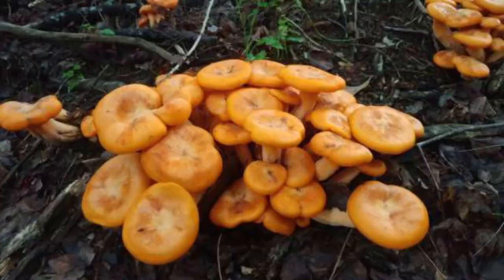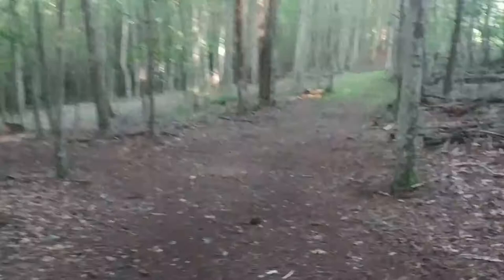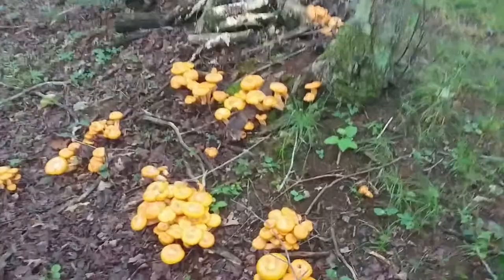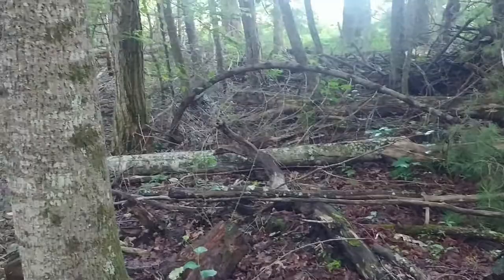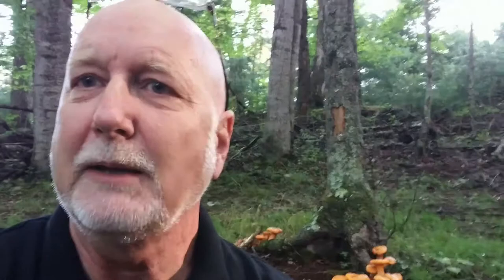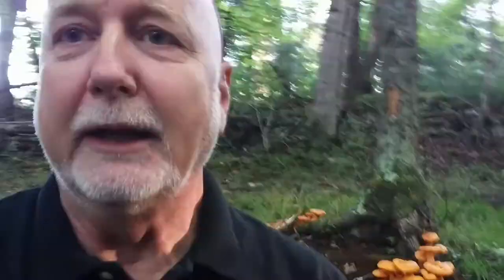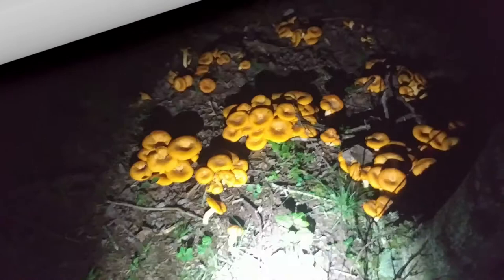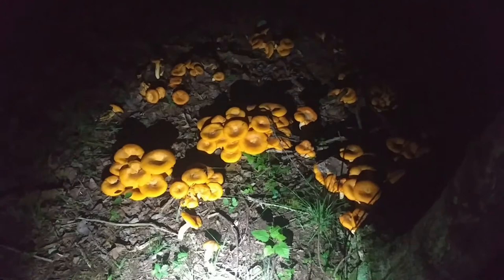Jack o' Lantern Mushroom! Discover this bold bio-luminescent fungus and where you can find it!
Jack o' Lantern fungi Ompholatus illudens grows on decay oak logs and decaying roots and its bio-luminescence can be seen at night.  I explain how they are toxic non-edible and can be mistaken for edible chanterelles. I explain that a mushroom is really just a fruiting body of a large mass of unseen fungal fibers called mycelia. I show the structure of this mushroom and its gills where spores are formed.  I discuss how plants and fungi are sources of most of our pharmaceuticals.  I refer to willow bark as being the source of the original aspirin. I explain how the chemotherapy substance being investigated today, Irofulven comes from this fungus and shows effectiveness in shrinking tumors. I visit the fungi in the dark and describe its bio-luminescence.